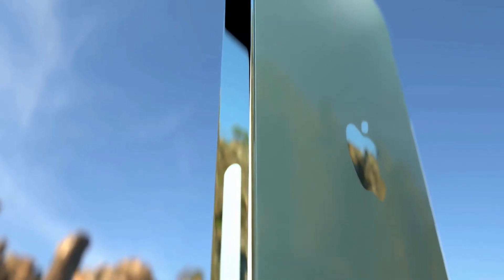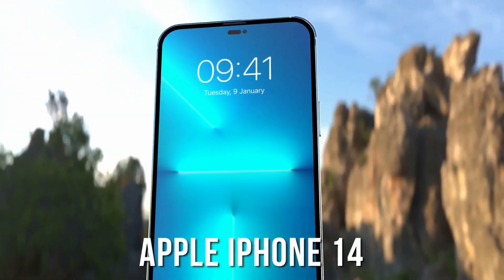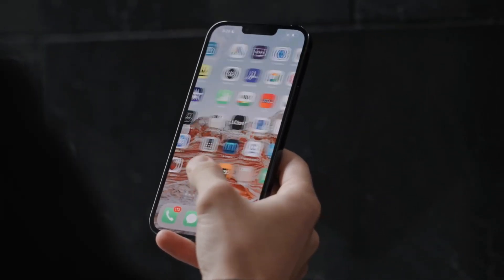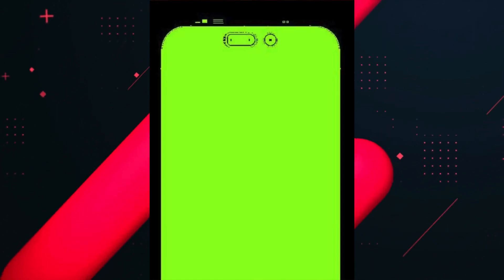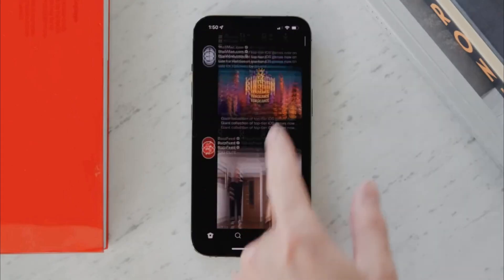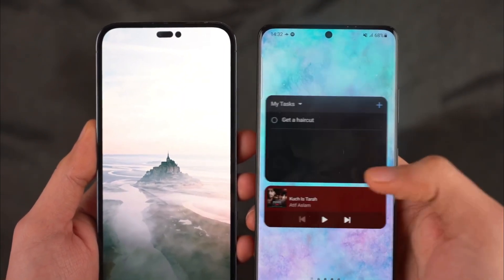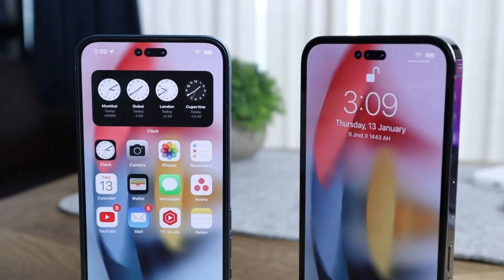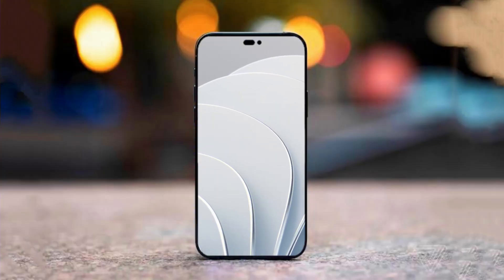iPhone 14 Pro Max - 120hz Display, Apple A16 | THIS IS AMAZING***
iPhone 14 - 120hz Display, Apple A16 | THIS IS AMAZING***

ABOUT CHANNEL